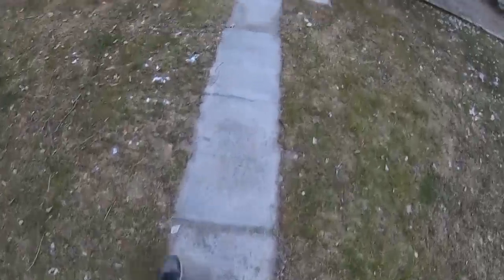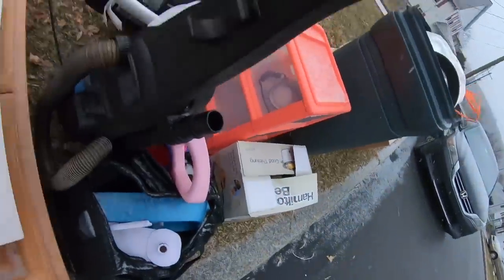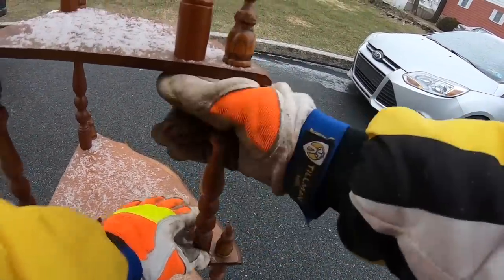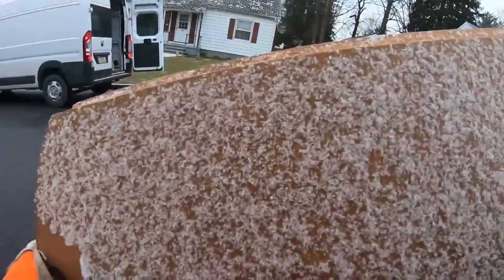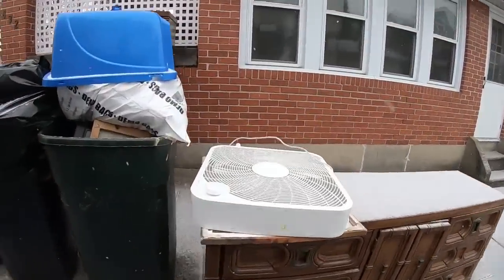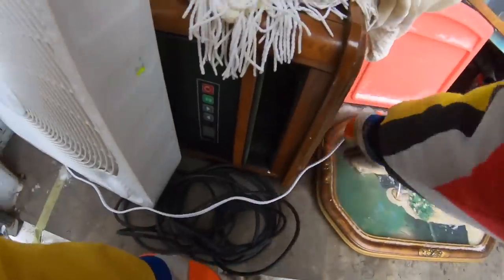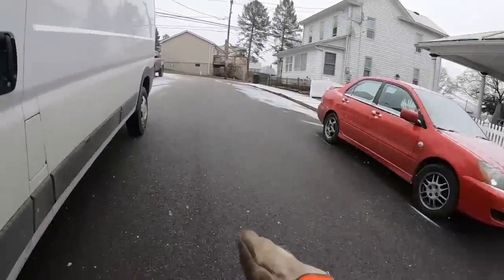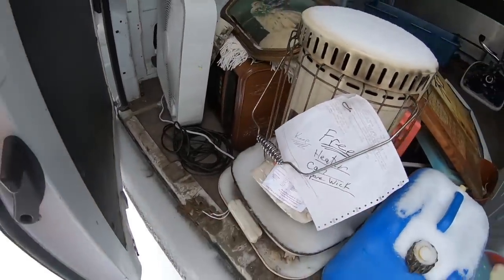DUMPSTER DIVING SCORES & TRASH PICKING ! - Ep. 116